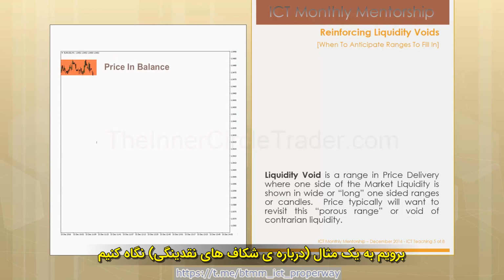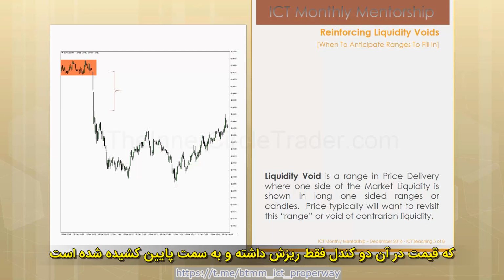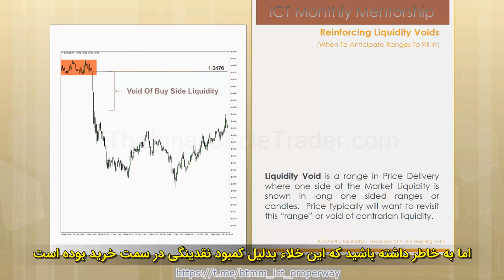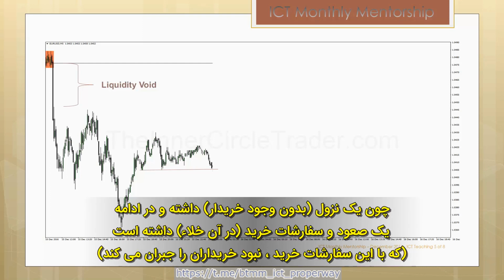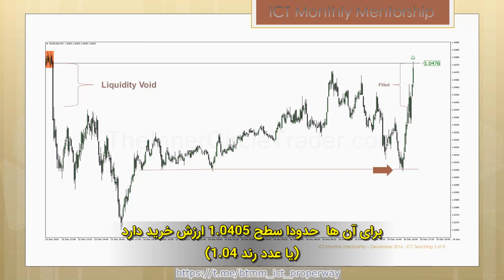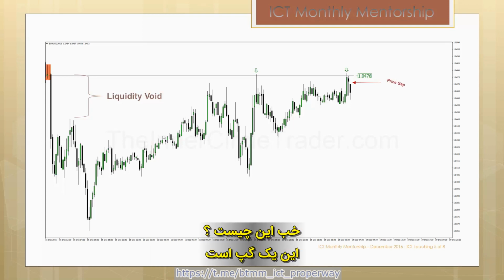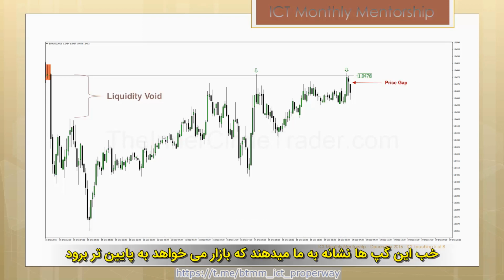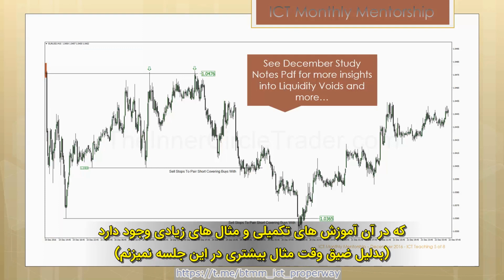Fourth Month Lesson 5 Reinforcing Liquidity Voids When To Anticipate Ranges To